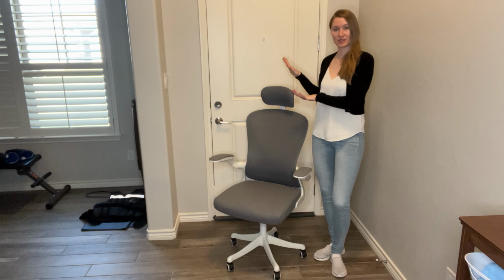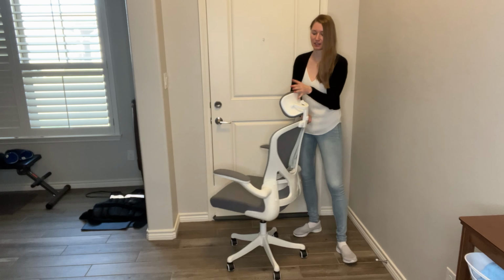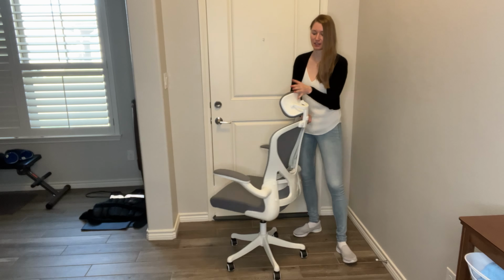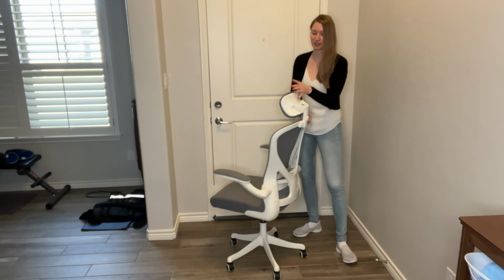RX Unboxing Video-171